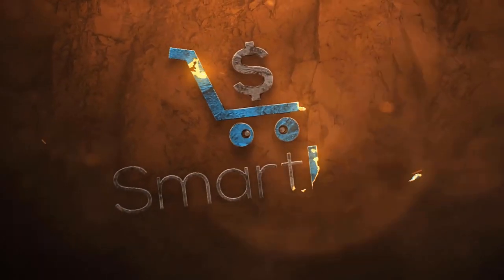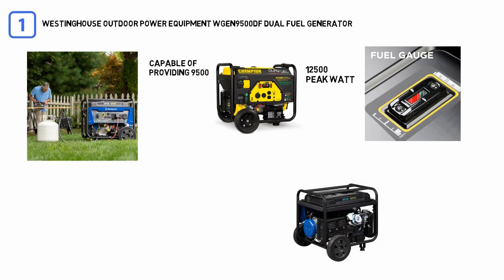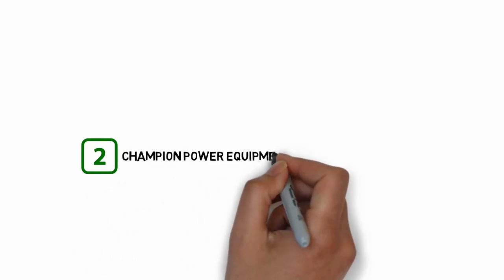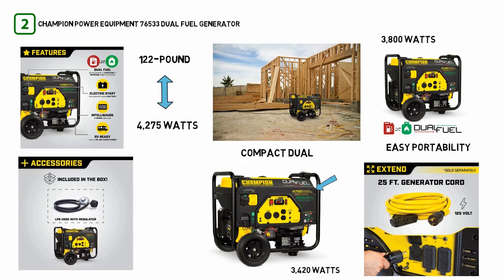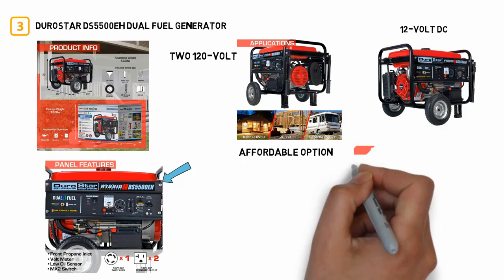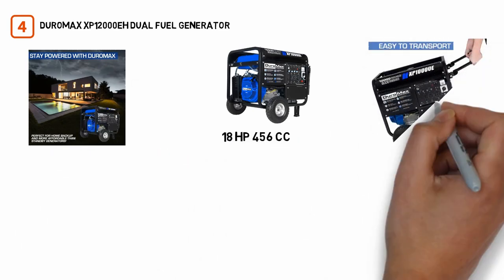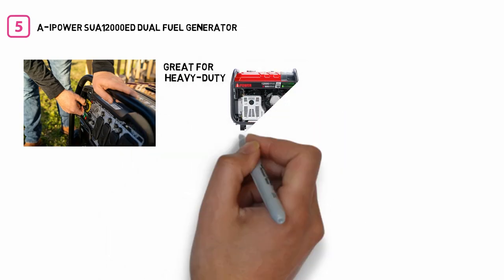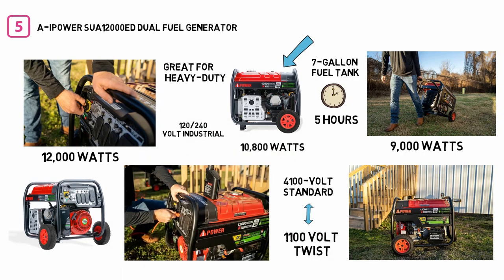Top 5 Best Dual Fuel Generators for Camping, Home Use, Whole House, RV Review in 2023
Links to the best dual fuel generators:
NO. 1. Westinghouse Outdoor Power Equipment WGen9500DF Dual Fuel Generator
NO. 2. Champion Power Equipment 76533 Dual Fuel Generator
NO. 3. Durostar DS5500EH Dual Fuel Generator
NO. 4. DuroMax XP12000EH Dual Fuel Generator
NO. 5. A-iPower SUA12000ED Dual Fuel Generator

⌛TIMESTAMPS⌛
0:00- Introduction
0:37 - Westinghouse Outdoor Power Equipment WGen9500DF Dual Fuel Generator
1:17 - Champion Power Equipment 76533 Dual Fuel Generator
1:56 - Durostar DS5500EH Dual Fuel Generator
2:34 - DuroMax XP12000EH Dual Fuel Generator
3:12 - A-iPower SUA12000ED Dual Fuel Generator

🔎 What is a dual fuel generator?
A dual fuel generator designed to use two fuels at the same time. These can be mixed, or used alone, depending on the circumstances. For example, they might ignite using diesel, as it tends to combust easier. But, once running, propane will be added into the mix. As we’ll see later, there are many fuel options for you to consider. The main advantage of a dual fuel generator is that you can decide what type of fuel to use based on what you have available or on what is most advantageous for you at the time.